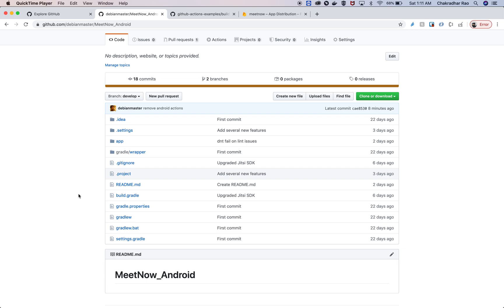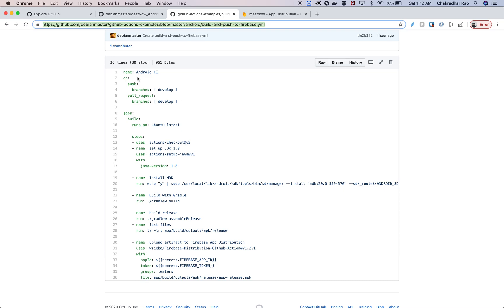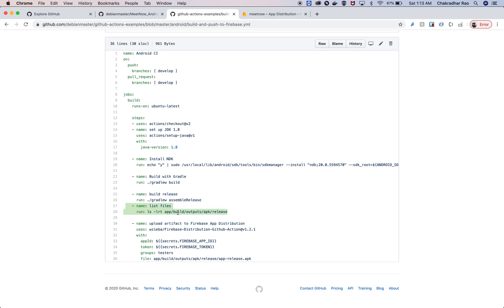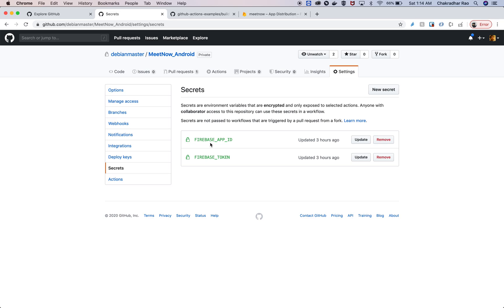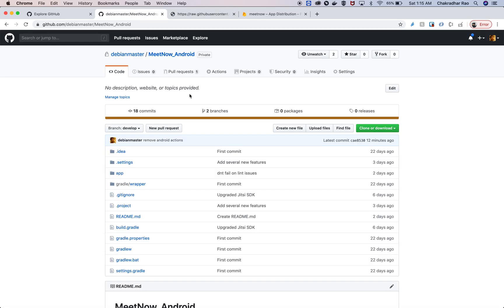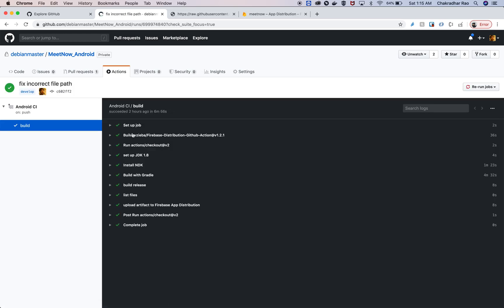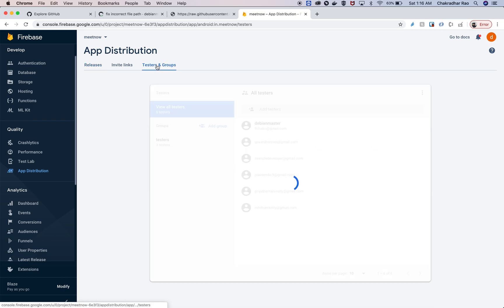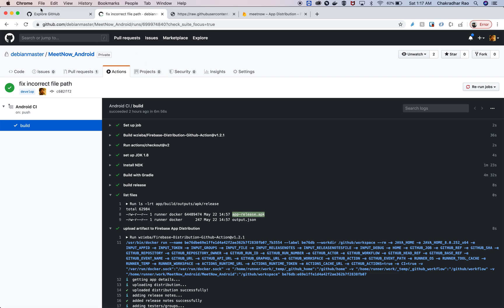Build and Push android app to firebase using Github actions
This video helps you with setting up continuous deployment of android app apk to firebase for continuous testing

minor corrections:     its github actions not firebase actions*